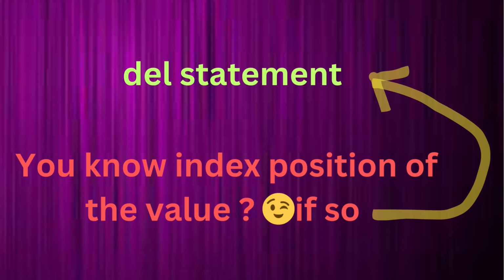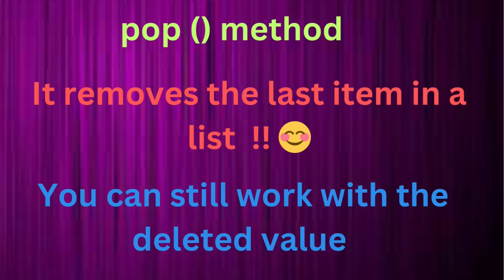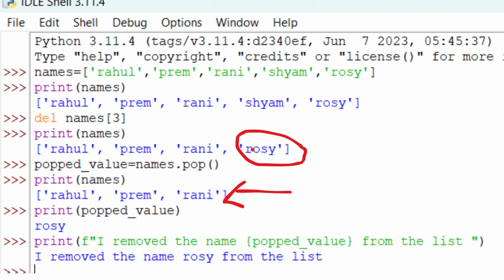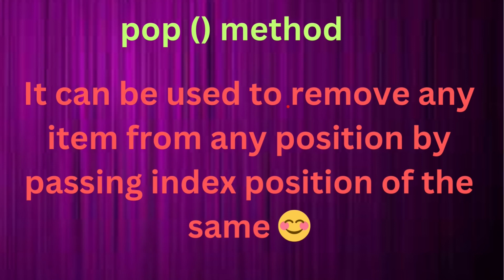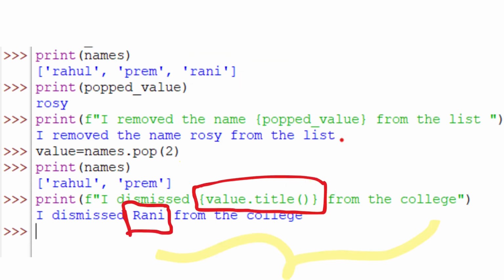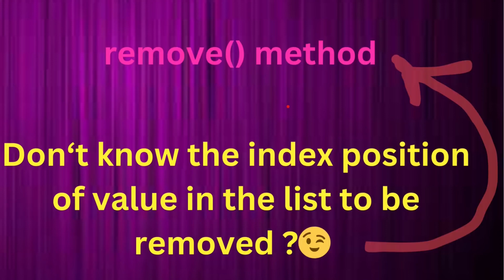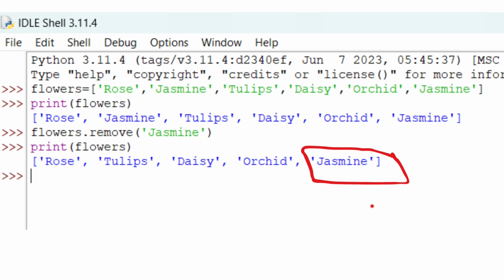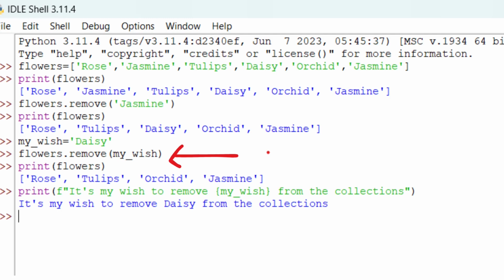3.How to Remove elements in List ?-Python Programming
How the values in the list be removed ?
What are the methods for removing the values form the list ?
Example program to removing the items in the list in Python Programming!!

How to use F-String in Python Programming ?

Join Your_Python_Partner 😉👍